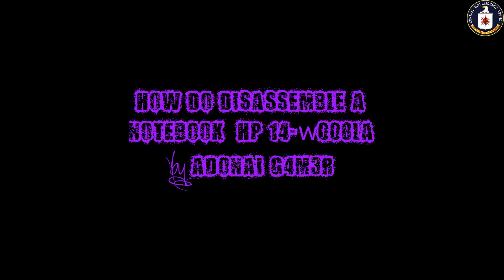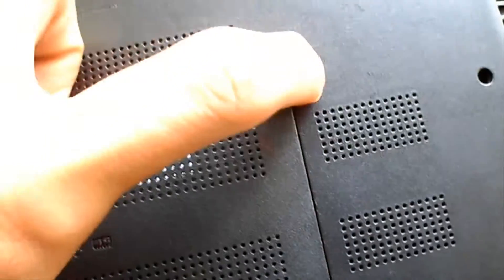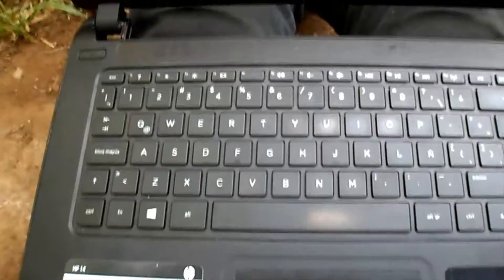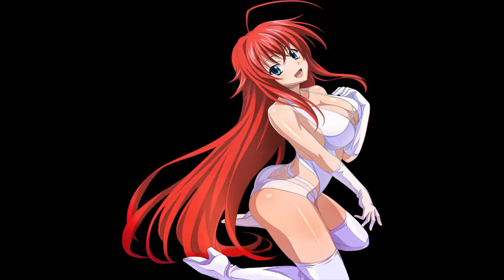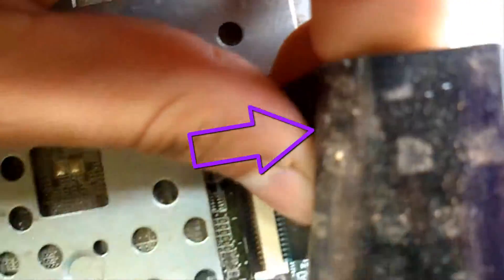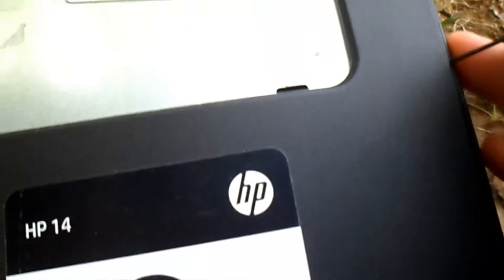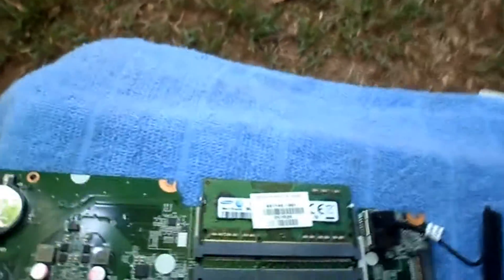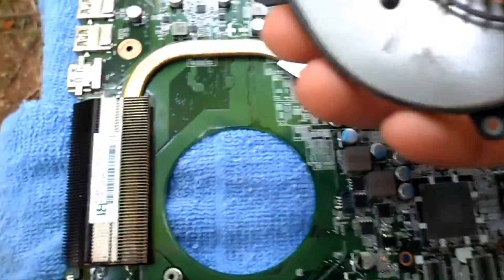how to disassemble a notebook HP 14 w008LA by ADONAI G4M3R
how to disassemble a notebook HP 14 w008LA or the models hp 14 or if you want change the components of this notebook.

If you want to make money with links's cutter what more paid in 2018 ,

                                               by ADONAI G4M3R
                                           VIDEOS IN HD ALWAYS
                                           IF IS: by ADONAI G4M3R
                                                      ¡IT IS GOOD!
▬▬▬▬▬▬▬▬▬▬▬▬ஜ۩۞۩ஜ▬▬▬▬▬▬▬▬▬▬▬▬▬